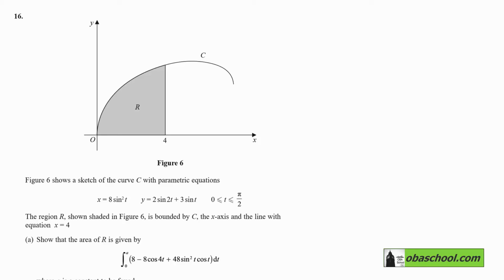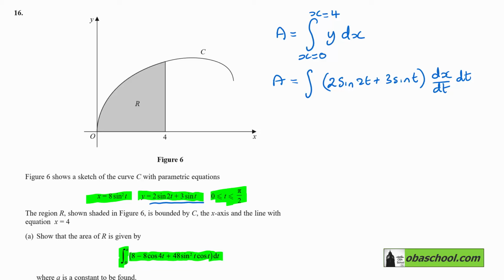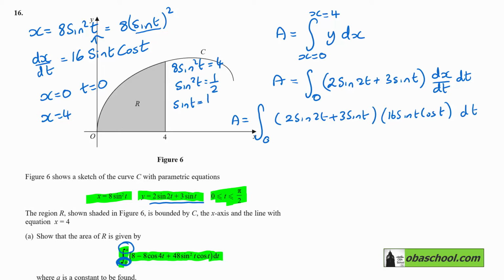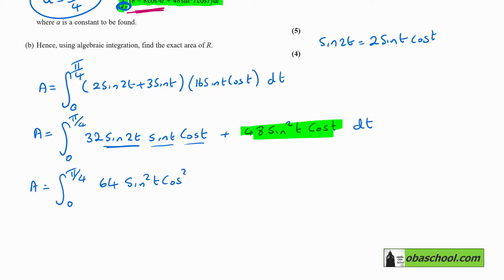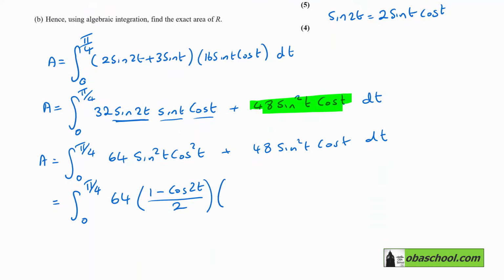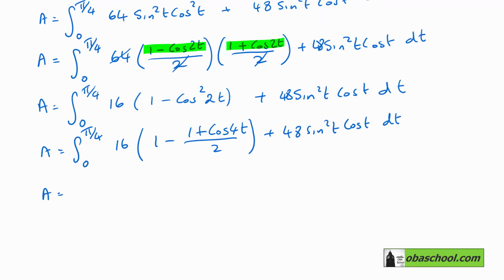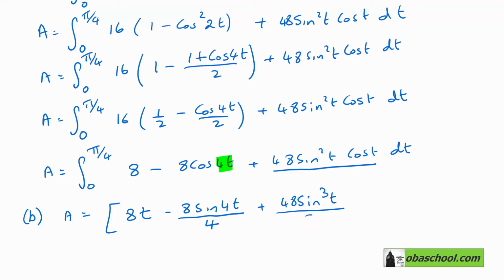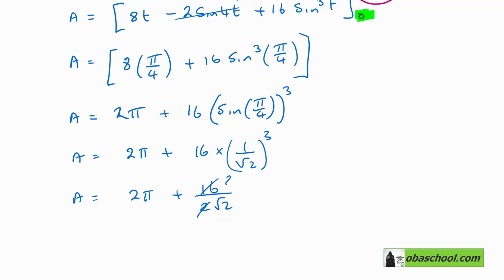Edexcel A level Maths Past Papers - 2022 PAPER 1 Pure Maths 1 - Q.16